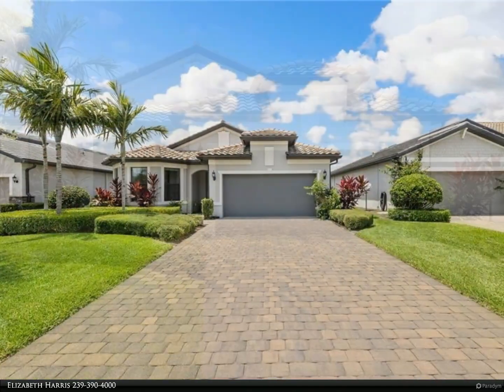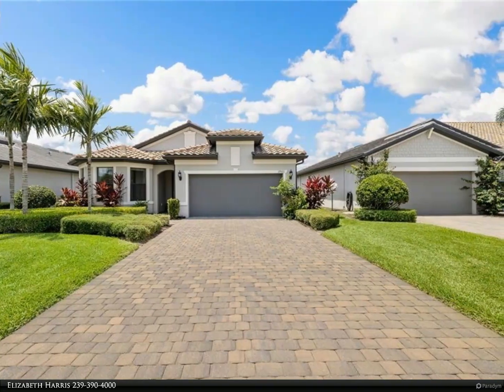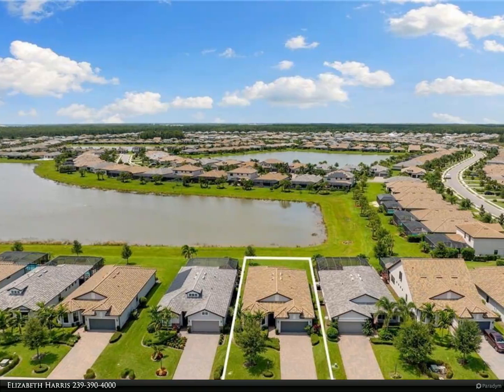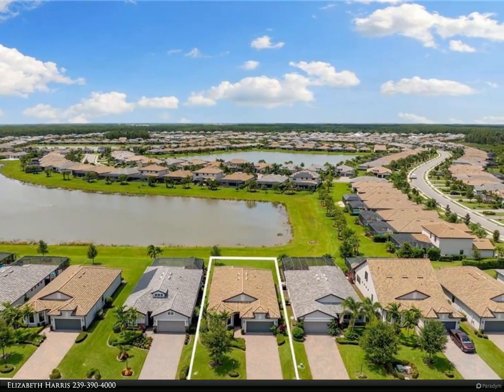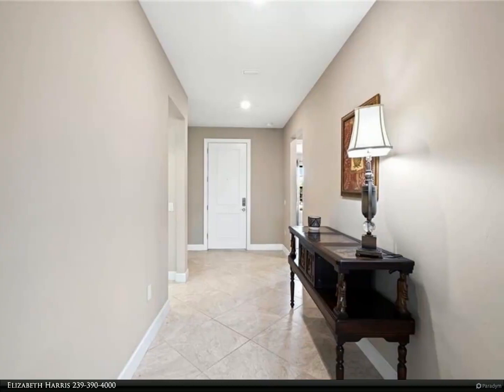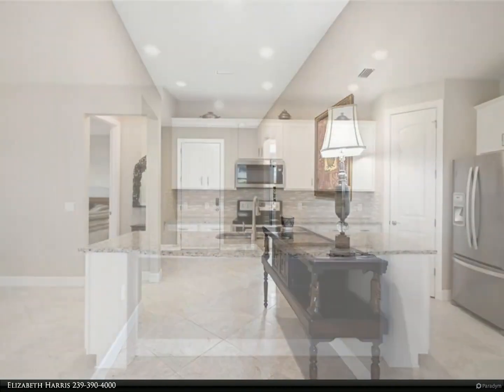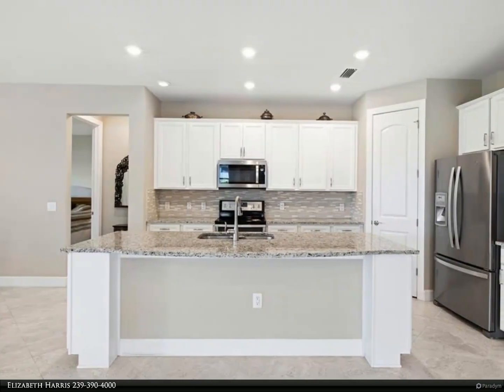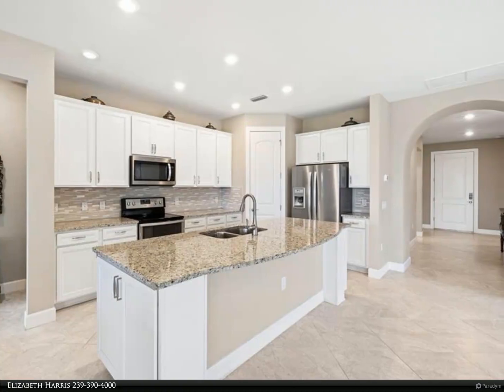Berkshire Hathaway HomeServices Florida Realty - 17021 Ashcomb WAY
LAKEFRONT HOME in The Place at Corkscrew! This Pulte Summerwood offers an open floorplan, 4 spacious bedrooms, 2 full baths, 2 car garage, and a sparkling lake view from your living room and kitchen. Your new home features an extended great room, large kitchen island with granite countertops, reverse osmosis & water softener, walk-in pantry, and upgraded porcelain tile. The primary bedroom with en-suite offers dual sinks, linen closet, and generous walk-in closet. The screened in lanai is the perfect spot to catch summer sunsets over the lake and the back yard is big enough for the custom pool of your dreams! Currently an annual rental with tenant in place through 2023, you can earn passive income the rest of the year. All this and your home is within walking distance to the incredible amenities. The Place is true resort living with its gorgeous walk-in pool complete with a massive waterslide, 2 stone grottos, splash pad, spa, cafe & ice cream shop, walk-up bar, restaurant with chef, bourbon bar, 2-story gym, 1/2 court basketball, tennis and pickle ball courts w/pro shop, bocce ball, and a playground with a zip line. You’ve been waiting to call The Place home, now is your chance!

Elizabeth Harris
Berkshire Hathaway HomeServices Florida Realty